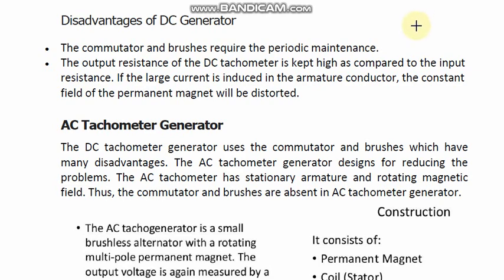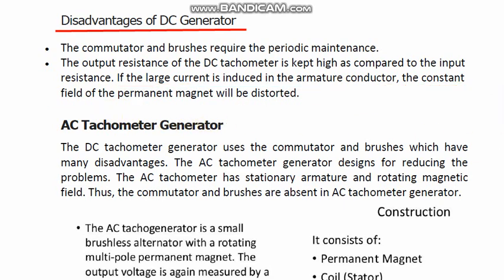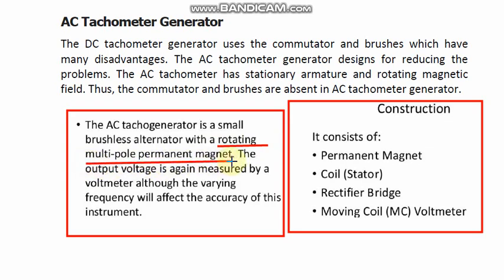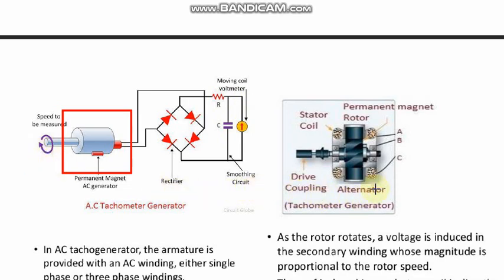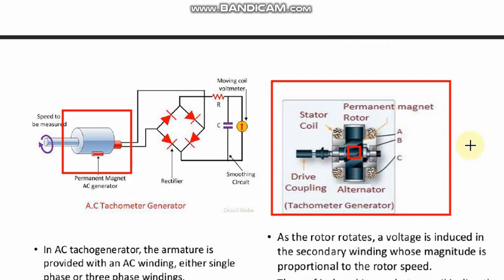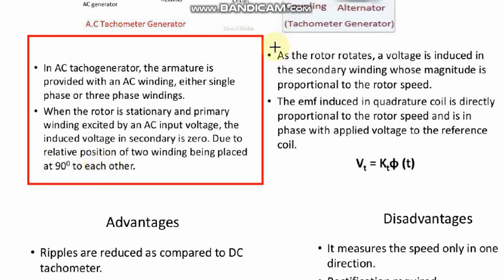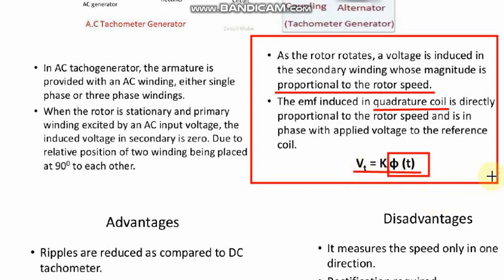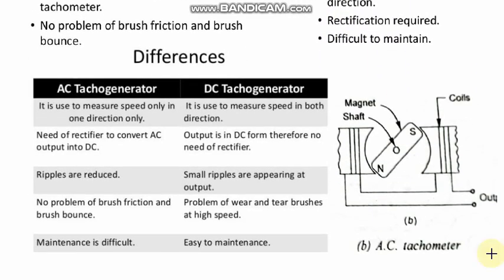ac Tachogenerator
AC Tachometer Generator concept with its Working has been explained as an instrument for measuring angular velocity.
This a video series for the students of Diploma Engineering in Electronics and Communication Engineering, Mechanical engineering, Electrical engineering, Electronics engineering, Electronics and Instrumentation engineering and relevant fields.